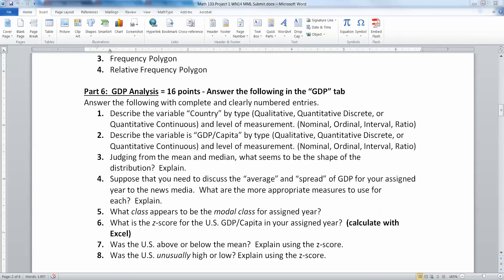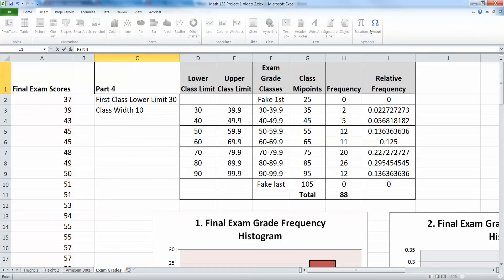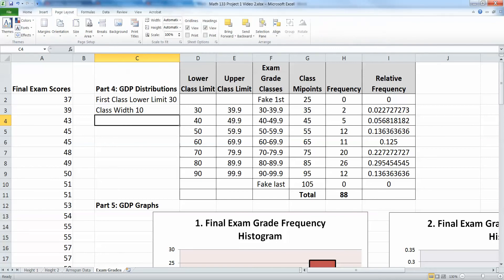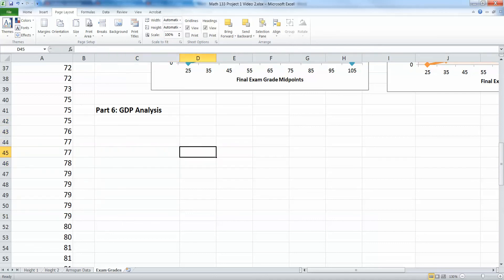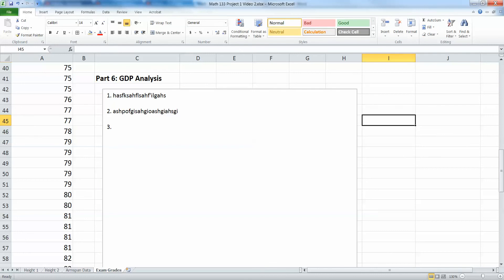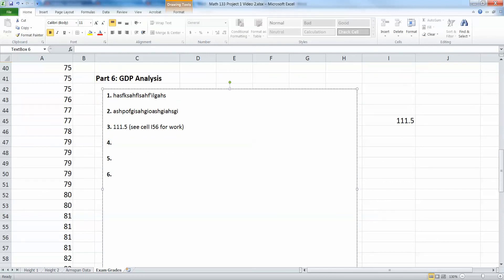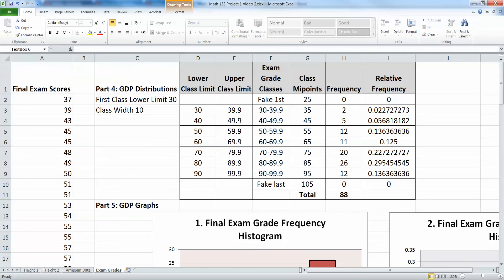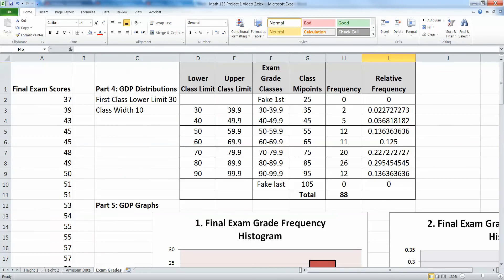Descriptive Statistics Project - Video 5 of 8 - Math 133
Part 6 - GDP Analysis